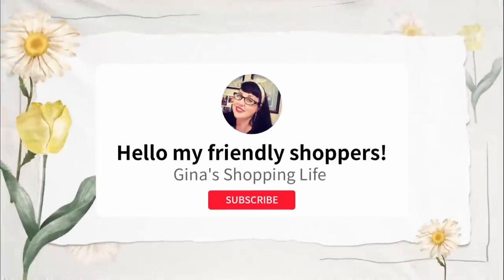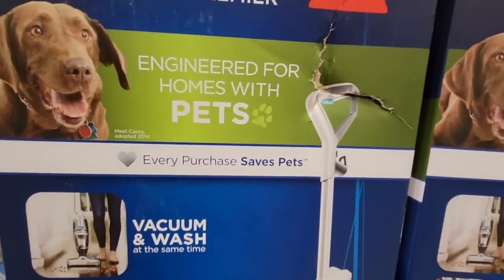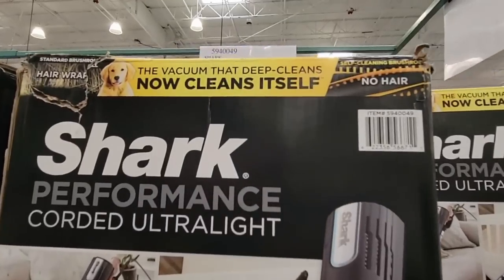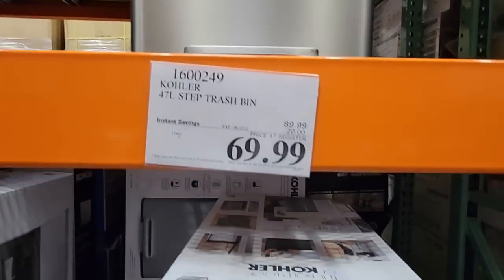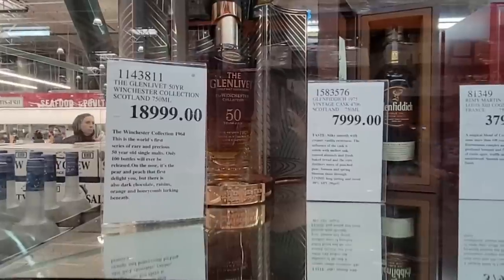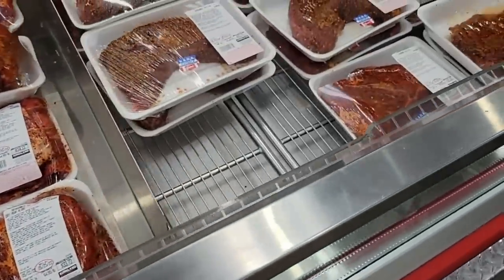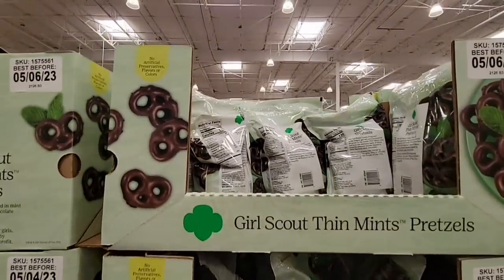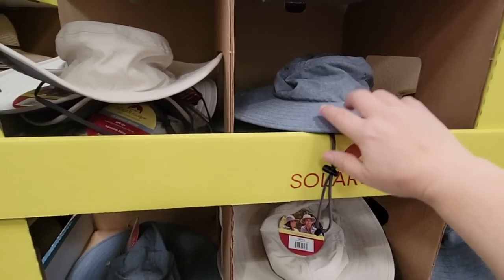This Week's Shopping for MORE Deals at COSTCO!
Today we are back at Costco in San Diego shopping!